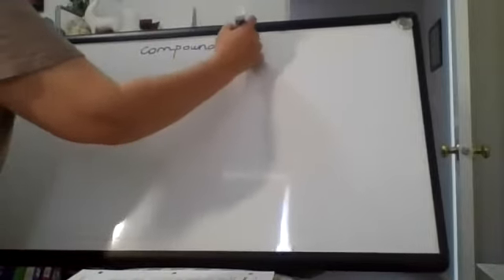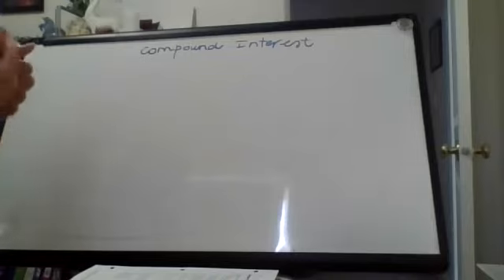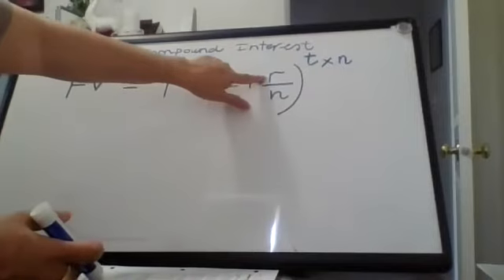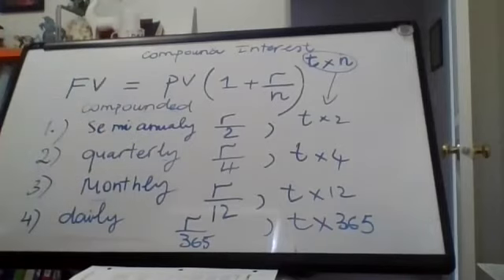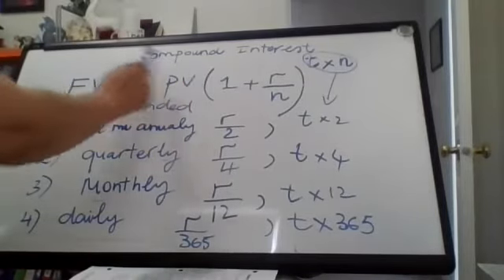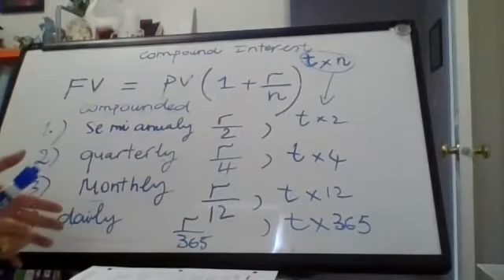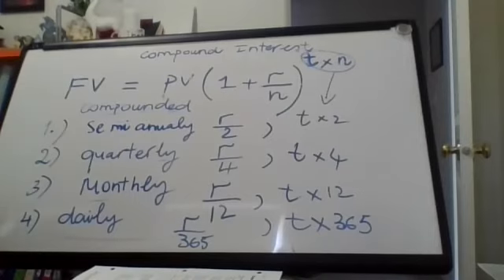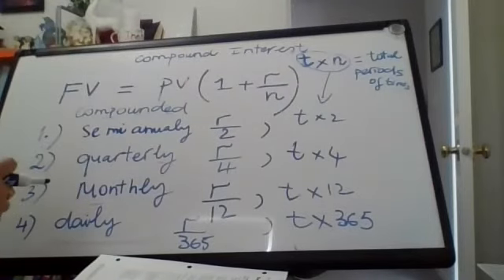My Math Teaching Online - Solve Financial Problem - Math 11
This Video shows how to solve a Financial Problems In Foundations of Math 11. BC Canada Curriculums.